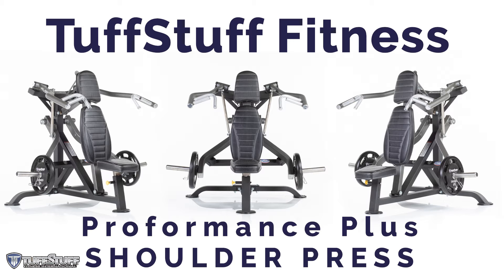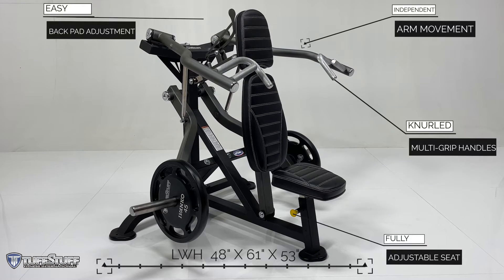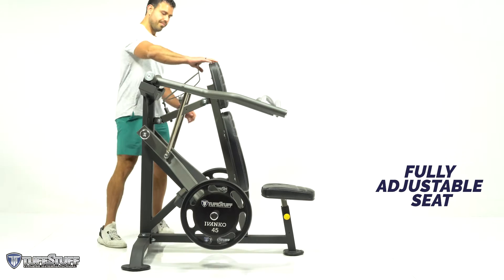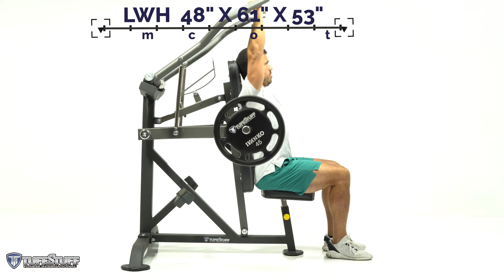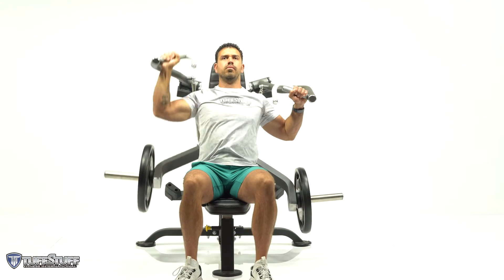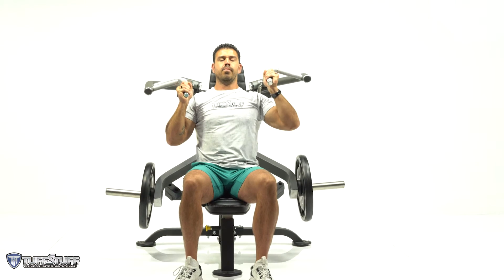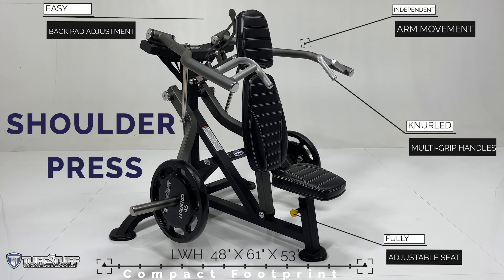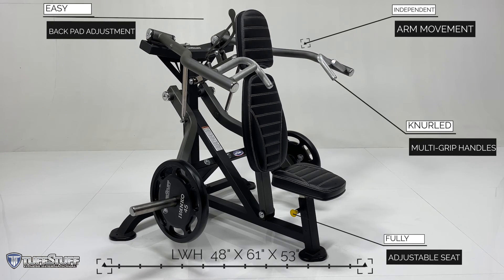Proformance Plus- Plate Loaded- Shoulder Press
Introducing the newly redesigned Proformance Plus, Plate Loaded, Shoulder Press. This powerful commercial machine has a compact footprint. Advanced biomechanics provide a natural path of motion and smooth variable resistance through the entire range of motion. for more information feel free to give us a call at
Proformance Line Coming Soon!